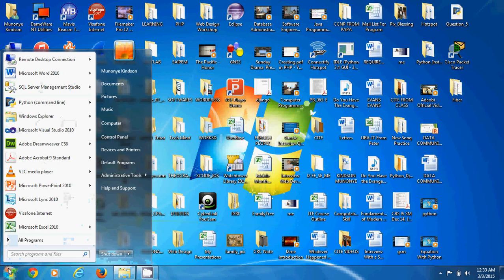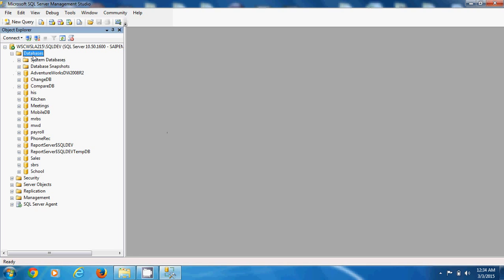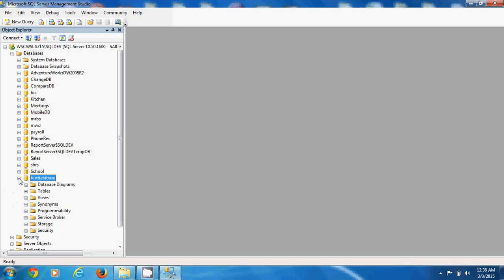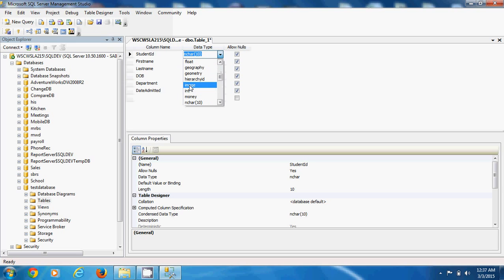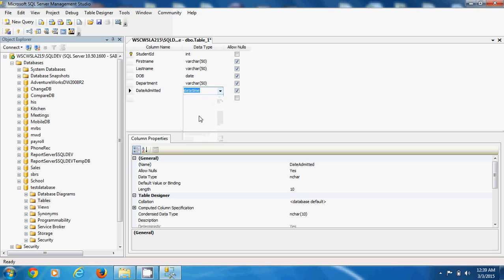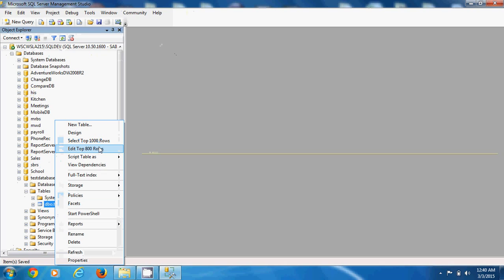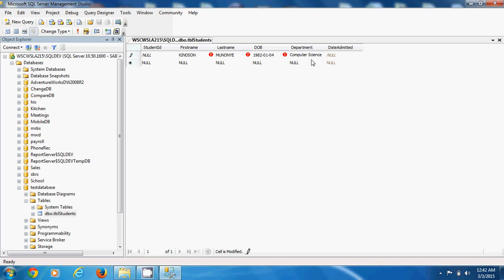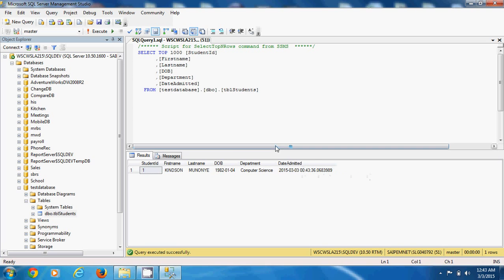How to Create MS SQL Database Using SQL Server Management Studio - For Beginners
This video teaches you in a simple way how to create a database using SQL Server Management Studio. It's quite easy.